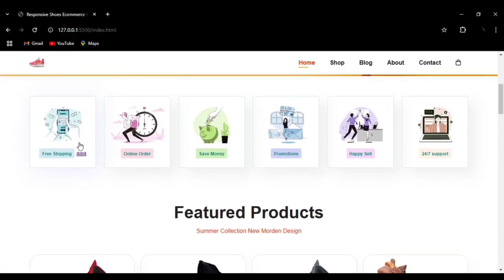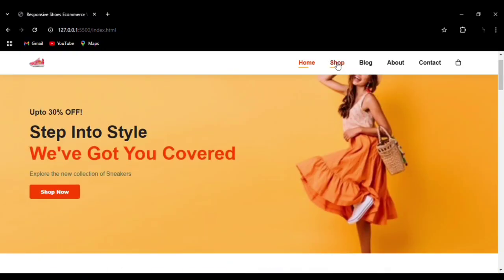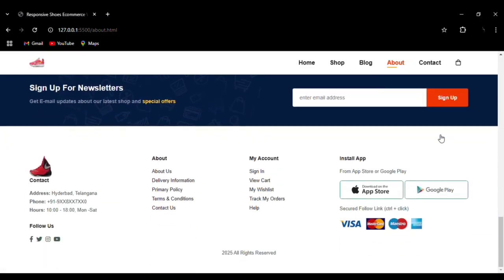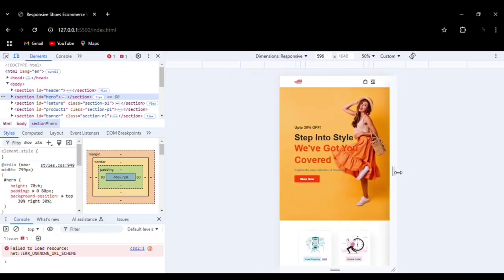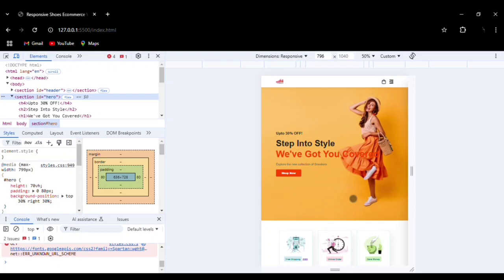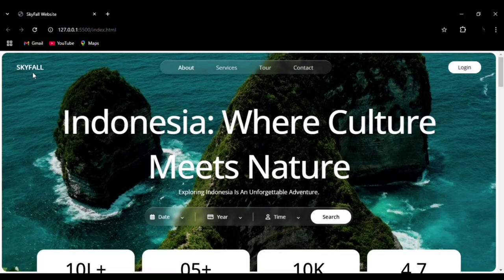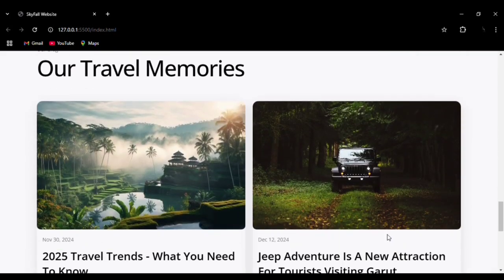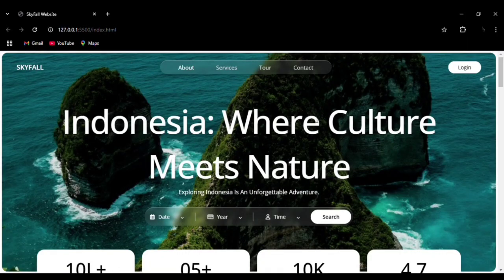Build 2 Real World Web Development Projects | Full Frontend Projects HTML, CSS JAVASCRIPT